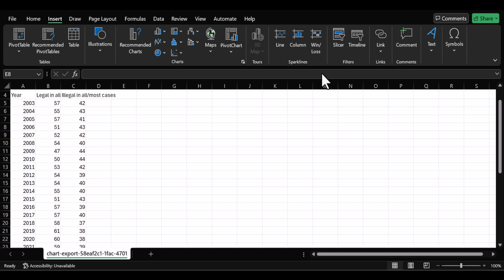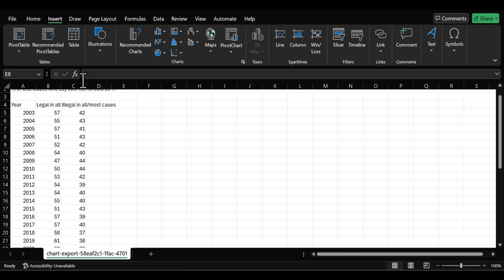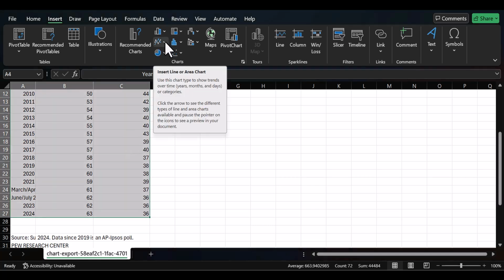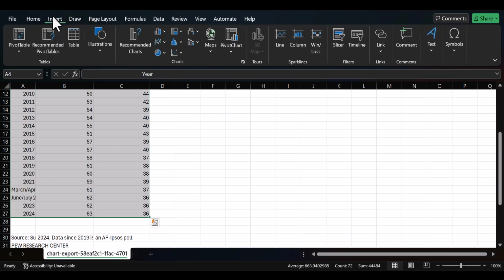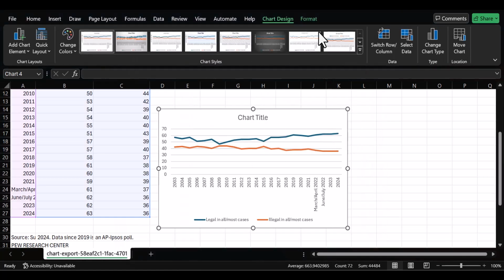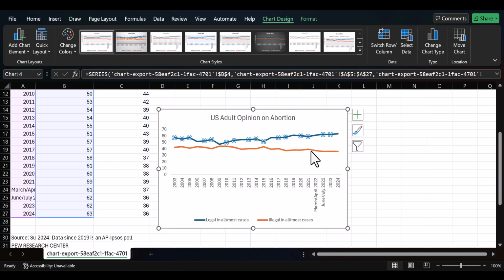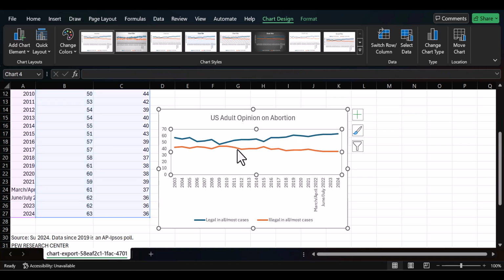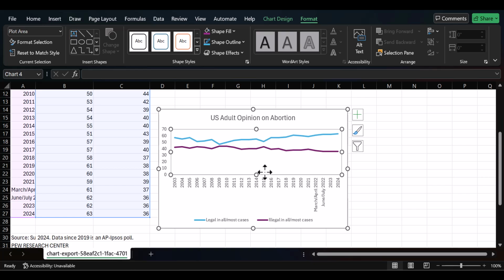Line Graph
Uses data from PEW Research, goes over creation of a line chart, how to choose a correct chart for two groups, and how to change line colors.